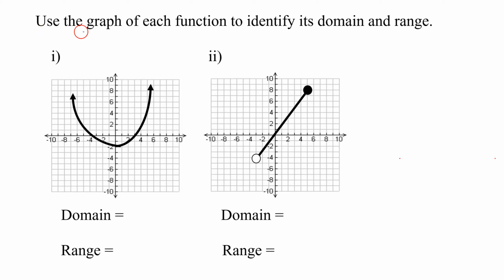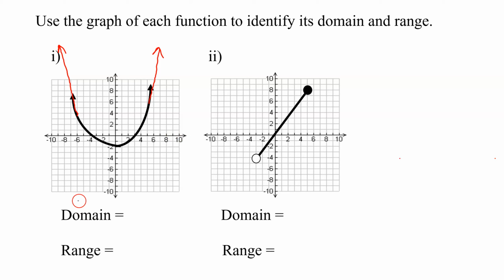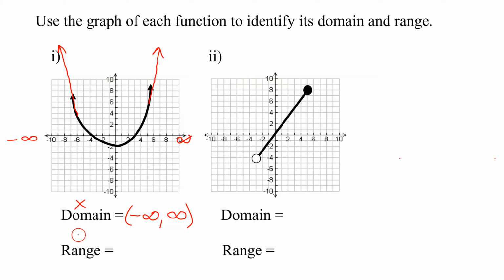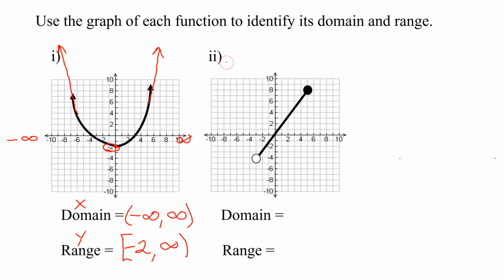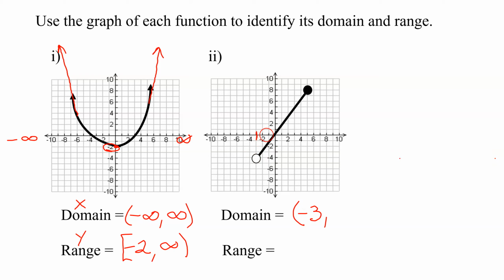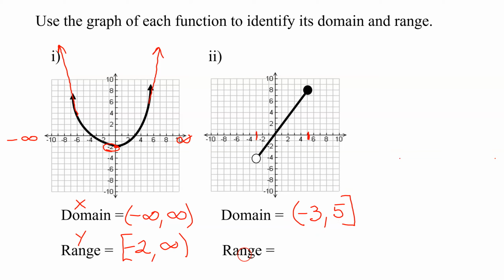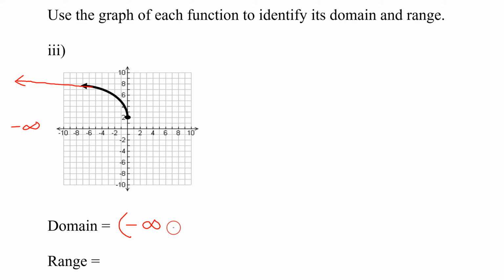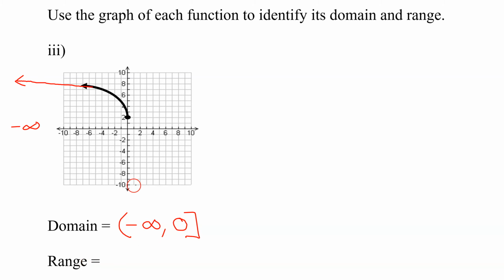Find Domain & Range of 3 Graphs of Functions (Pay Attention to Ends of Graph)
Find the domain and the range of three functions given as graphs.  The domain of the function refers to the set of possible input values (or x-values) and the range is the set of possible output values (or y-values).  It is important to look at the ends of the graphs as some of the graphs have arrows on the ends while others have open circles or closed circles.

Timestamps
0:00 Introduction
0:07 Graph 1
2:14 Graph 2
4:02 Graph 3